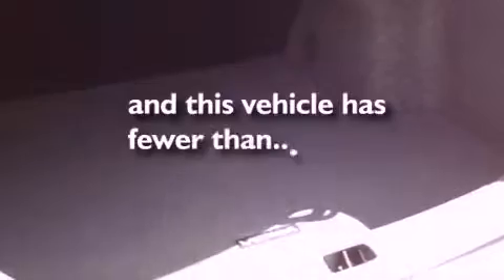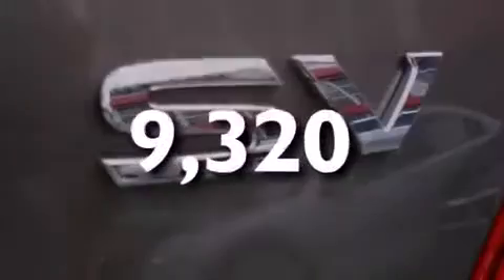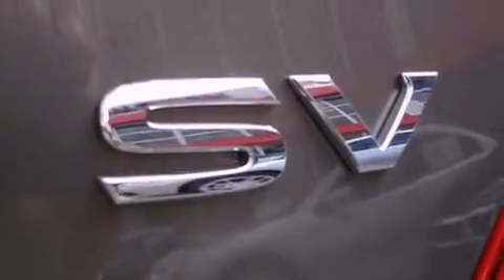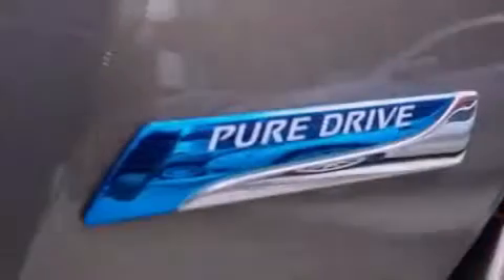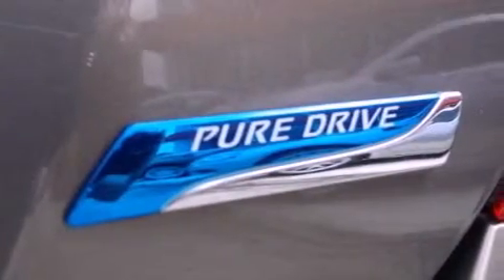2012 Versa Miami FL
Year : 2012
 Make :
 Model : Versa
 Engine : dohc 16v i-4
 Trans . : cvt
 Exterior : gray
 Miles : 9,320
 Interior : gray

 Lehman Mazda

 2012       Versa Miami FL